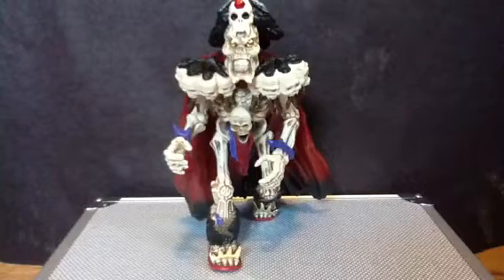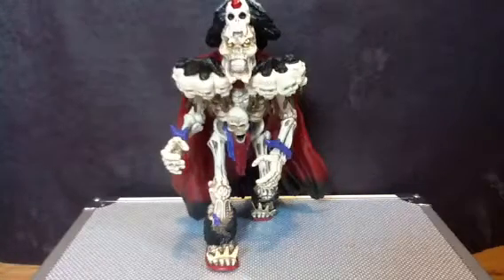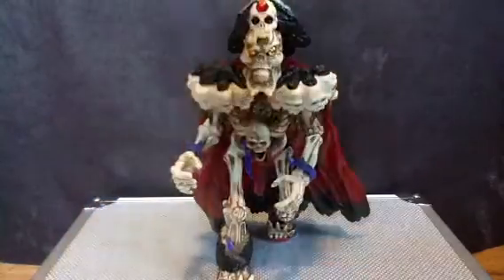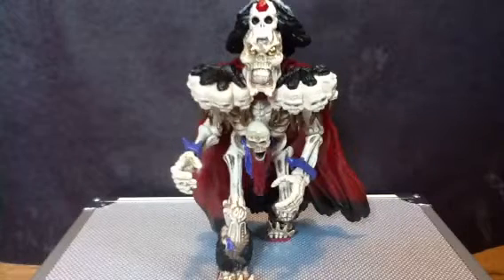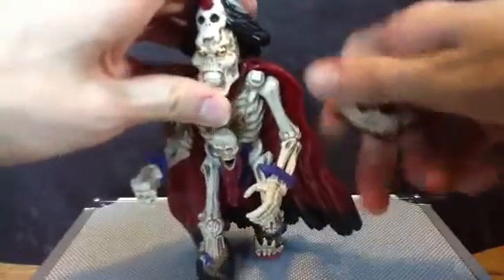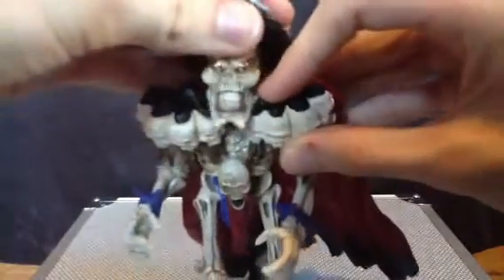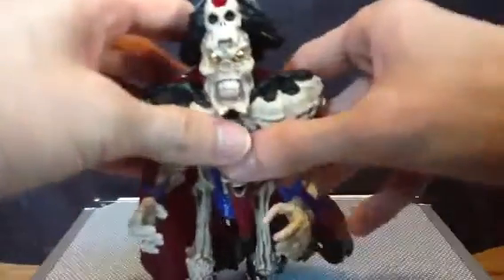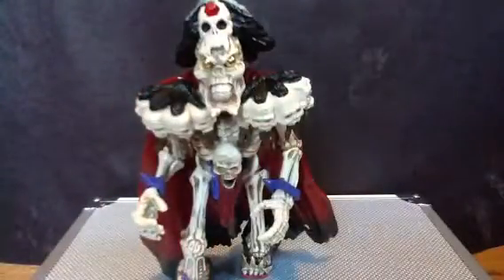Skeleton Warriors Baron Dark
My 100th video special!
Blast From The Past specials!